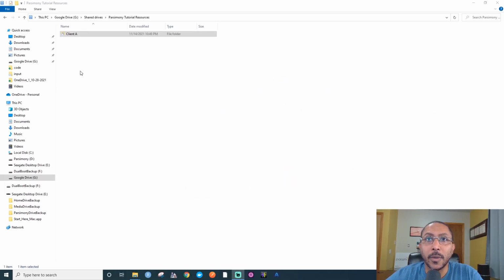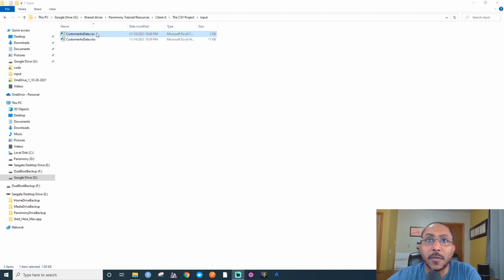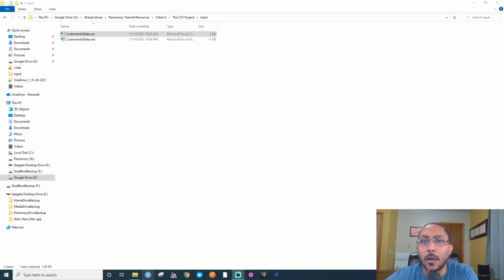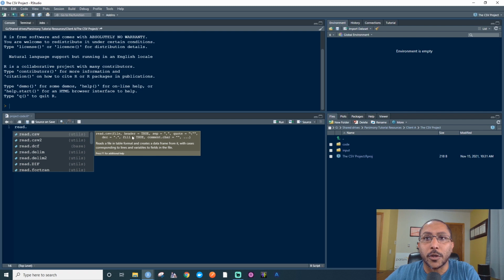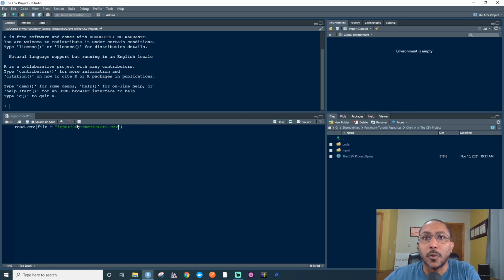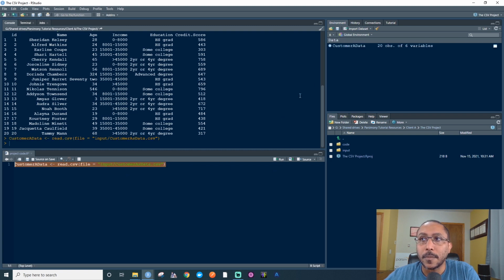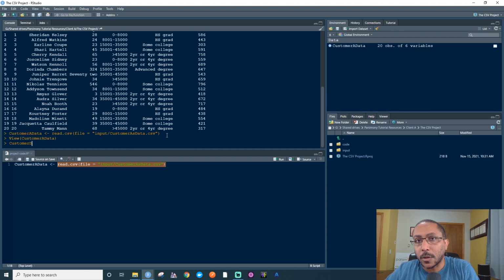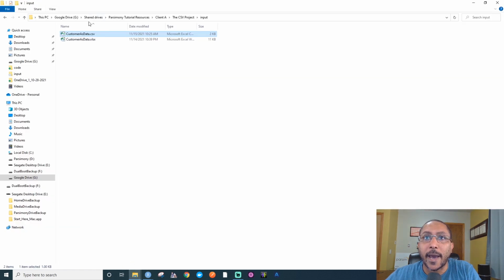Getting CSV (Comma Separated Values) Data Into R ✅ R Programming for Beginners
Welcome! Today we're looking at one of the first steps towards R Programming Language mastery, importing data from CSV into R. Remember, you won't be able to perform any data analysis on the data you receive from a client until you're able to convert the data into R.
➡️ CSV is a very common file format for storing data. Here's how to get those data into R, the programming language for data analysis, so you can further work with and analyze those data.

CSV files, or Comma Separated Values, is essentially a text file containing all of the data separately by commas as the name would suggest.
➡️ These files are great for storing vast amounts of data without using up too much space, but they lack a lot of extra features such as color-highlighting the data that excel files might have.

✅ Download the files for this and other R-related videos on this channel

💬 Do you know how to import data into R?   Tell me all about it in the comment section!